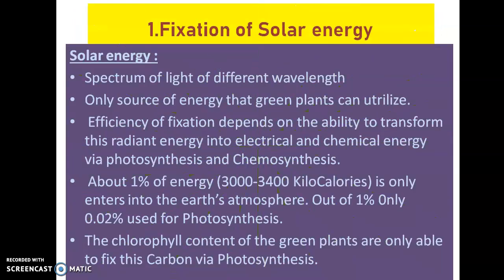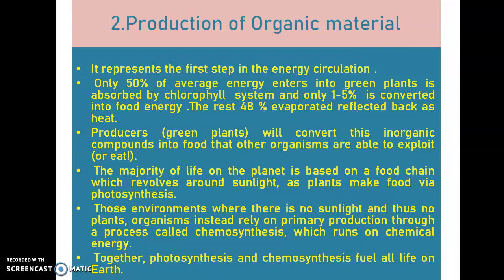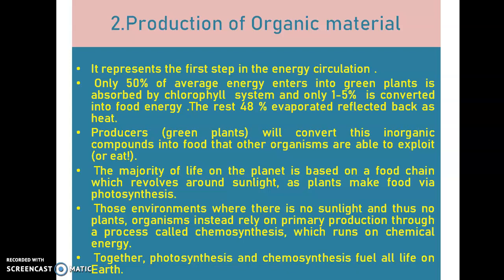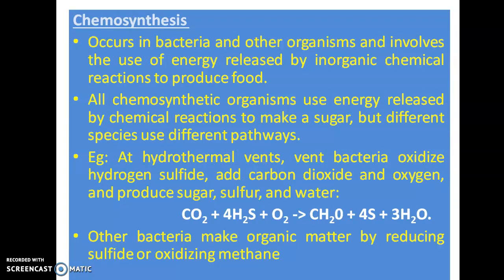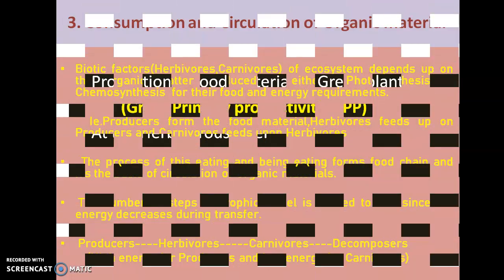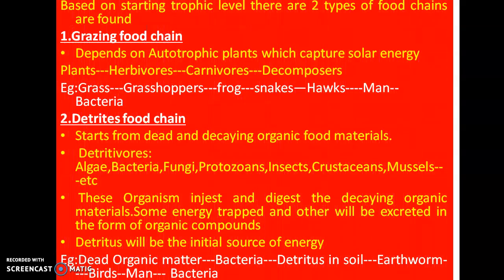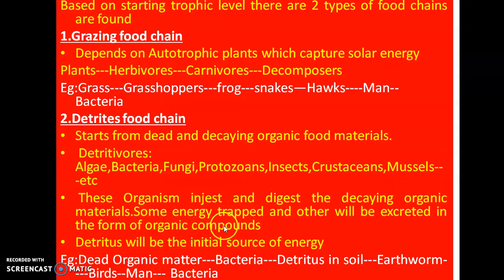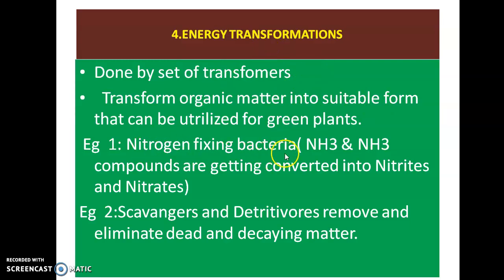Ecosystem dynamics-Ecological energetics